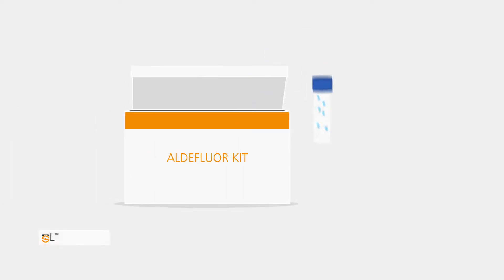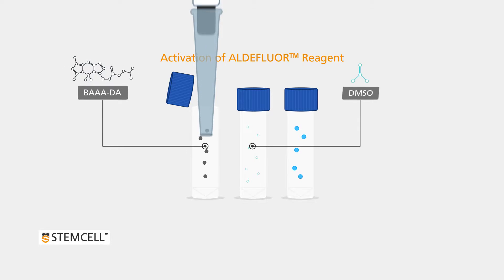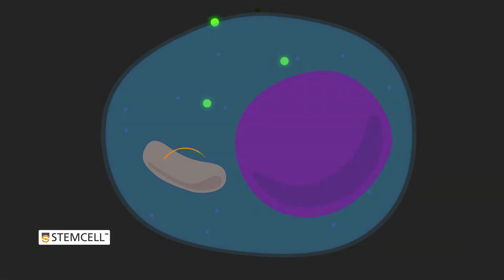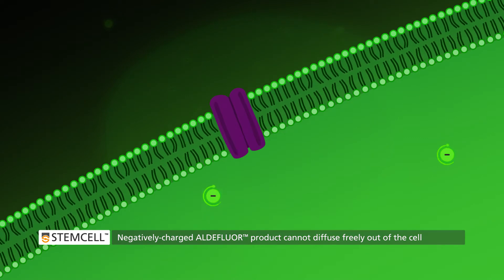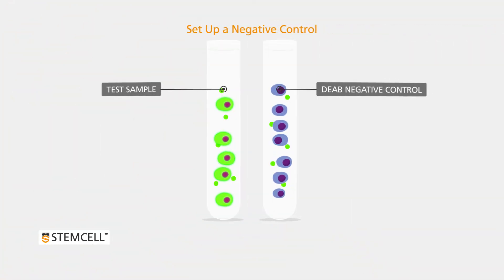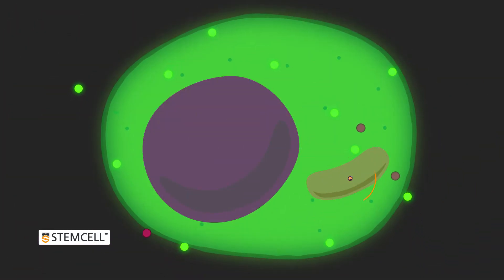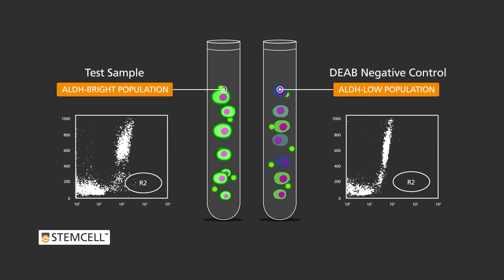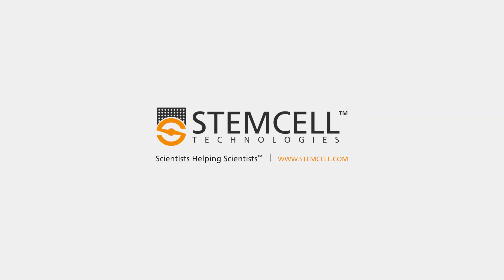How ALDEFLUOR™ ALDH Assay Kit Detects Normal and Cancer Progenitor Cells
This video will describe how the ALDEFLUOR™ assay works to detect aldehyde dehydrogenase (ALDH)-bright cells. High expression of ALDH has been reported for normal and cancer stem and progenitor cells of various lineages. ALDEFLUOR™ is a non-toxic and easy-to-use kit that requires no antibody staining and is compatible with standard cell sorters and analyzers.